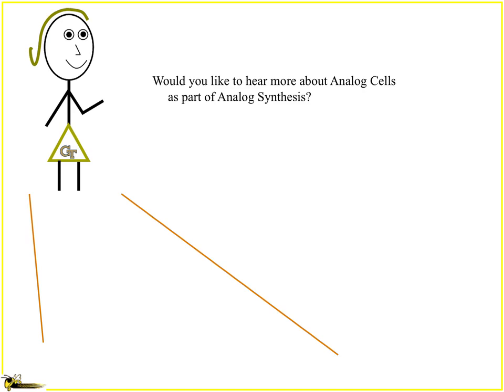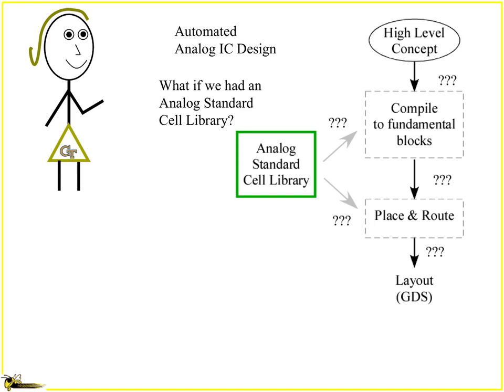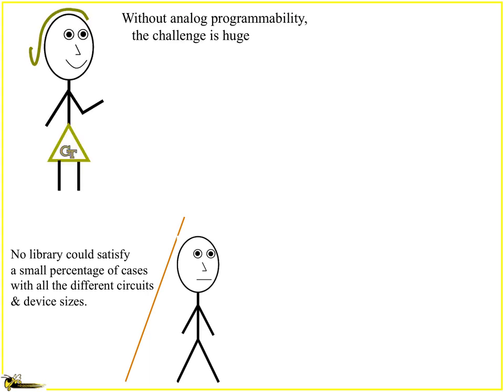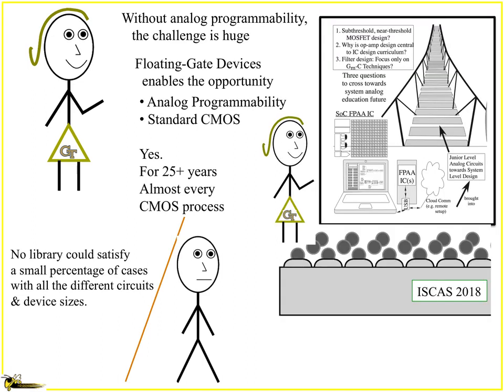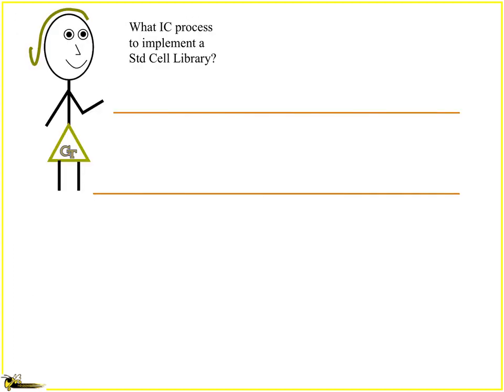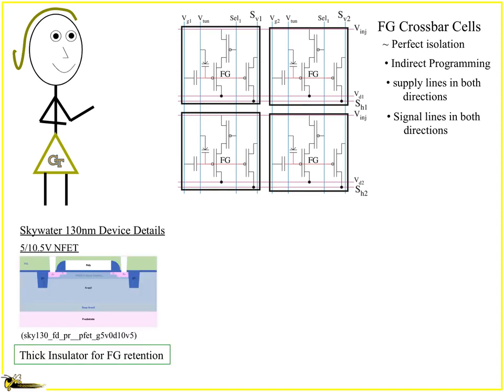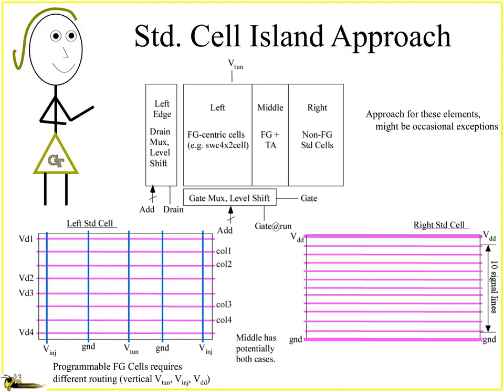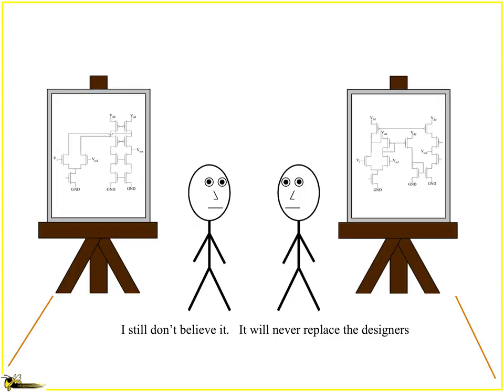A CMOS Programmable Analog Standard Cell Library in Skywater 130nm Open-Source Process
This video describes our development of a CMOS Programmable Analog Standard Cell Library in Skywater 130nm CMOS process.  These devices use Floating-Gate (FG) elements for the programmability.  The programmability is what makes designing a standard-cell library possible.   The Skywater 130nm CMOS process is Open-Source and these cells are openly available so others can use these components in their IC design.   This video was originally recorded for the open-source WOSET 2021 conference for IC design tools.